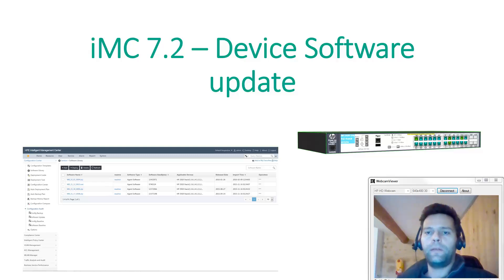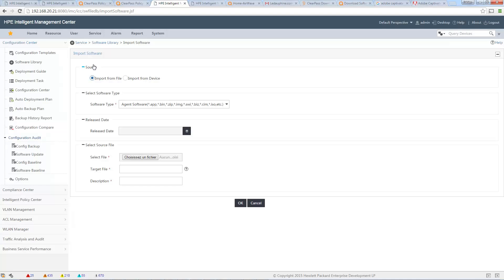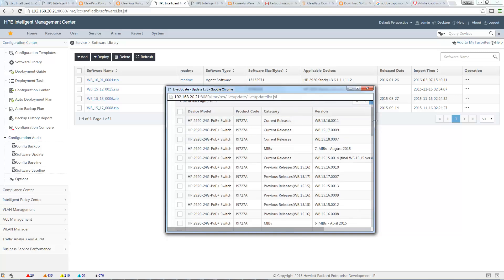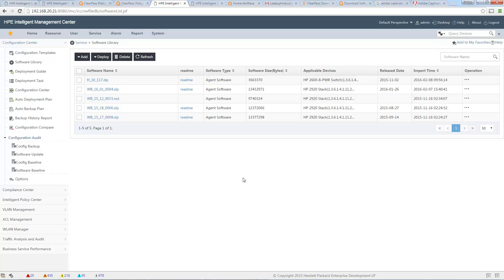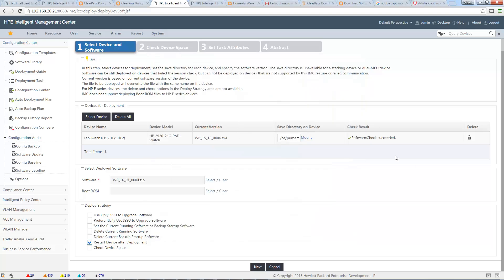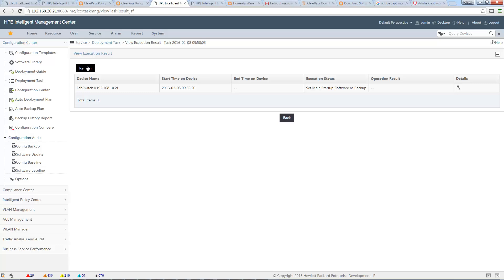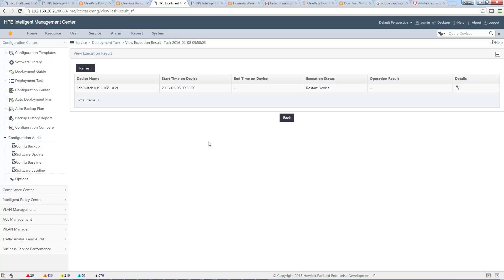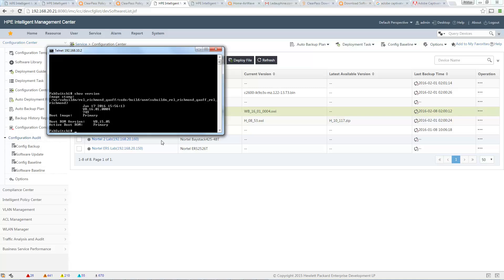Software Update in iMC 7.2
This video shows how you can easily update your network devices software using iMC